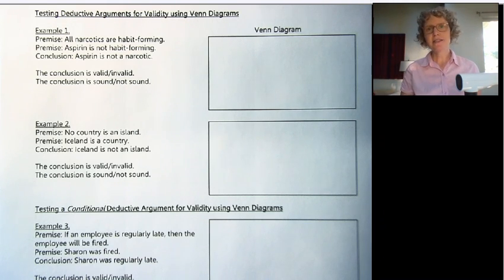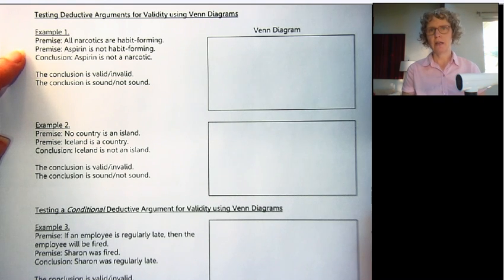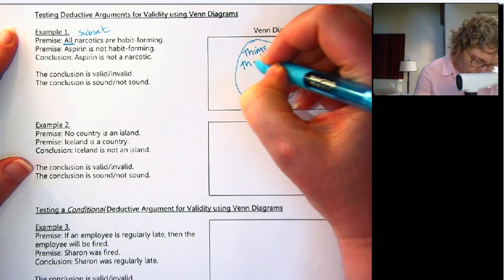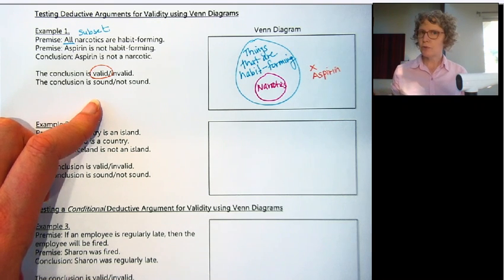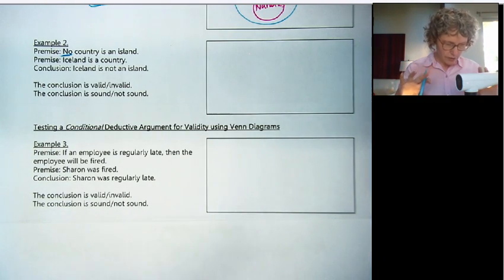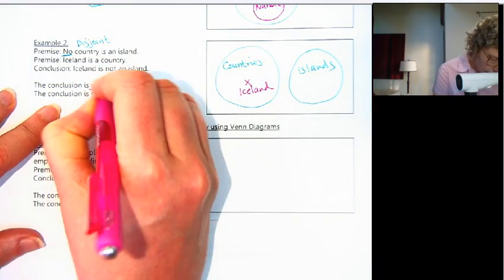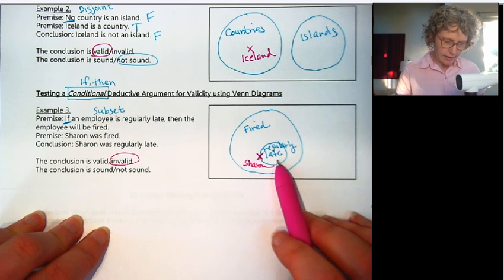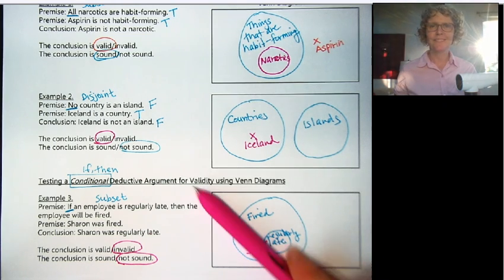Math 105 Video 1.8b Testing Deductive Arguments with Venn Diagrams (1.3 in edition 1)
Testing Deductive Arguments with Venn Diagrams